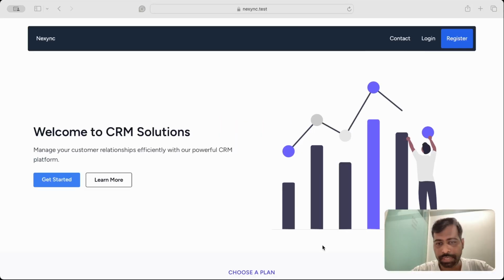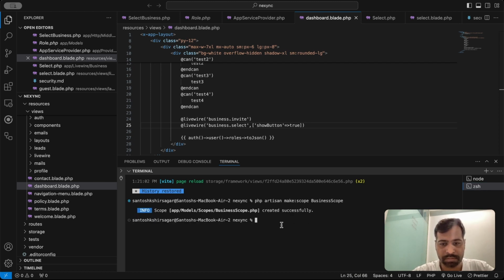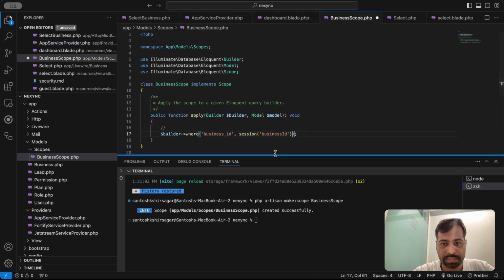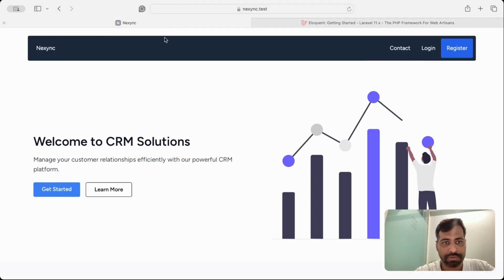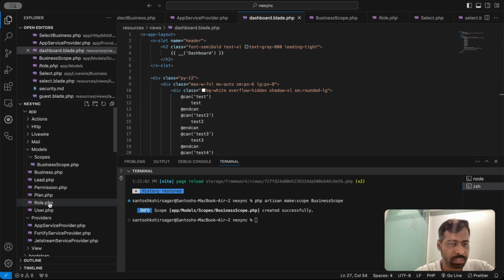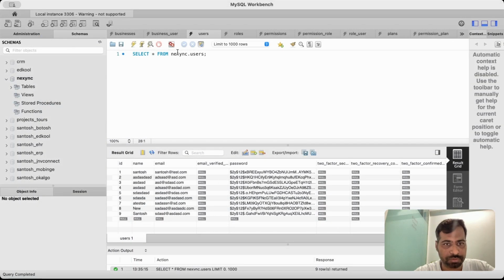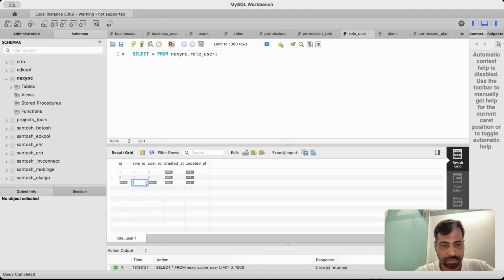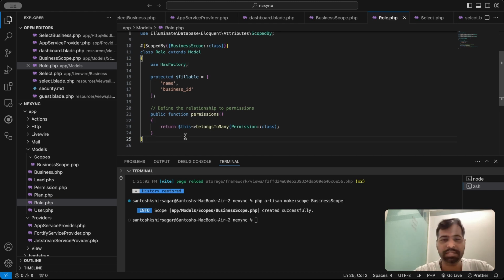Part 21 - CRM Development - Laravel 11, Global Scope for Business